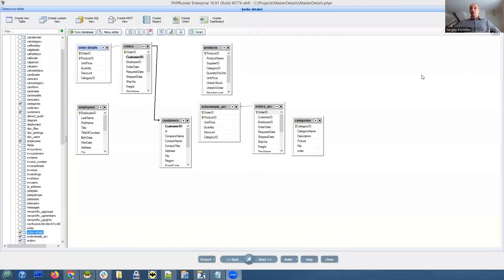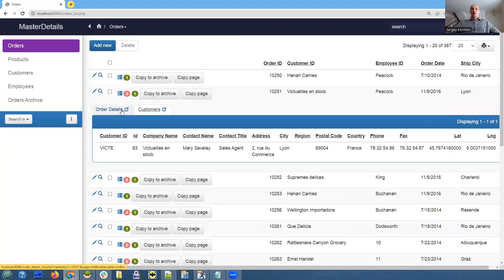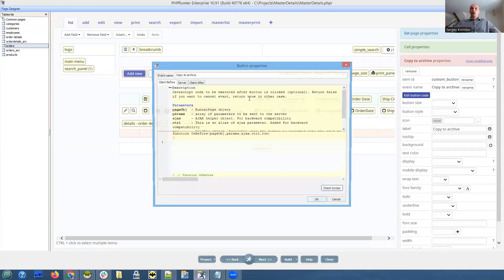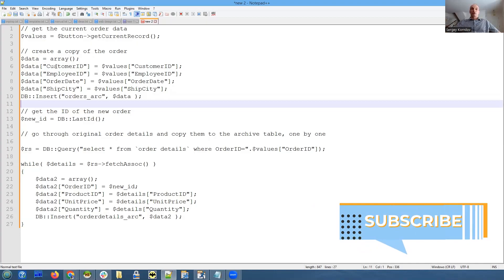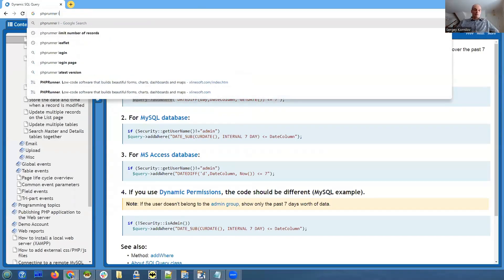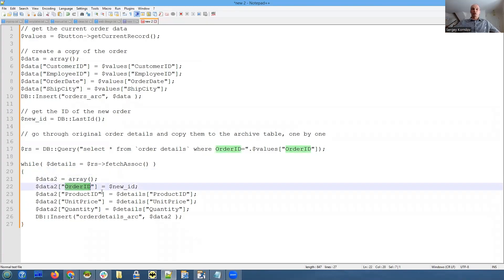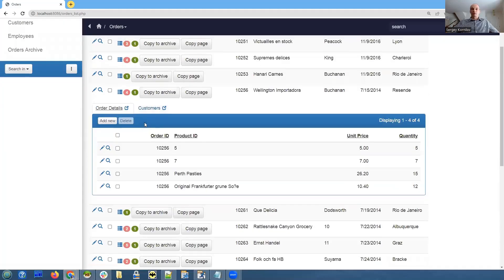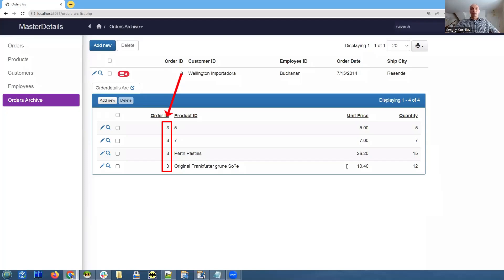Copying master and details data together | DevClub | xlinesoft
The DevClub started off with a very handy method on how to copy master and details records to archive tables.